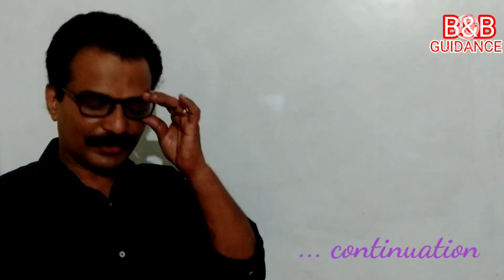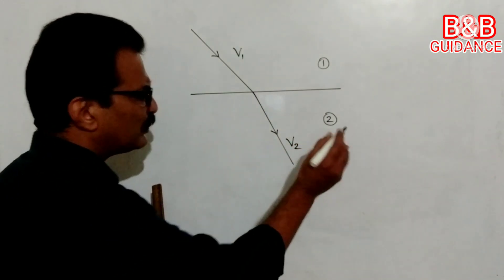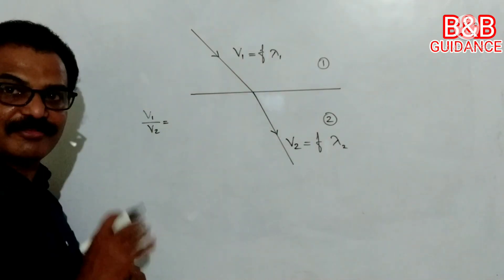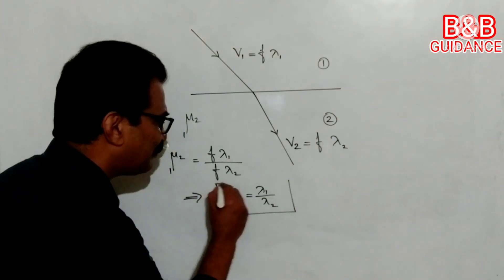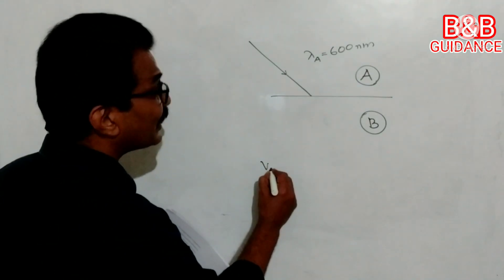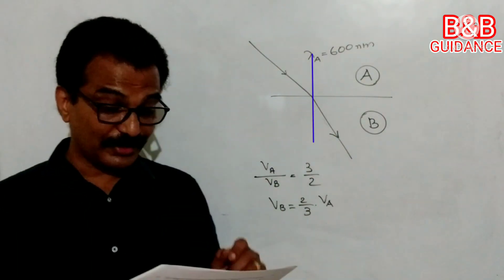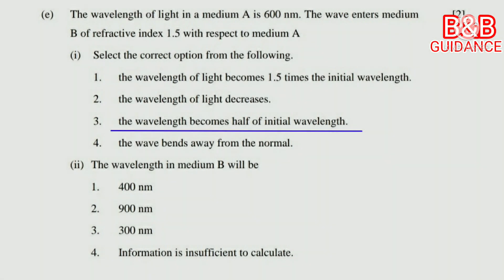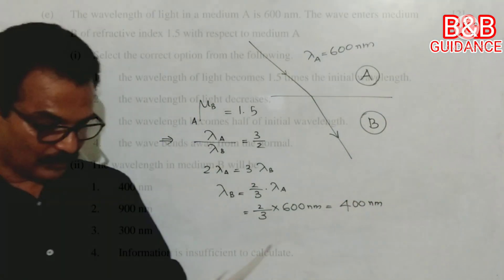An Analysis Part 2 | ICSE Physics Specimen Qn. paper (revised)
ICSE modified the specimen question paper for semester 1 examination 2021. Here, physics question paper is discussed in such a way that it can be a revision for students. This is the 2nd video in the series.